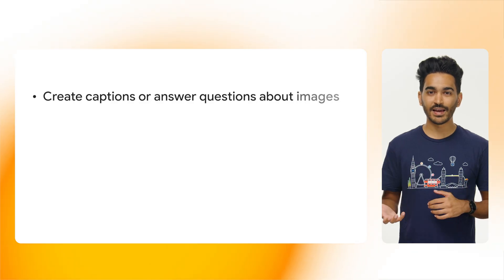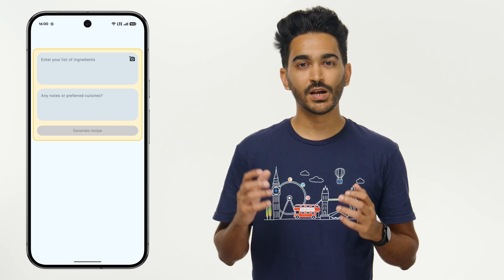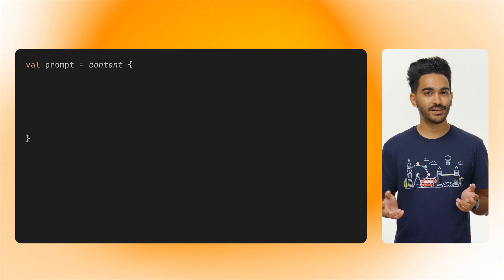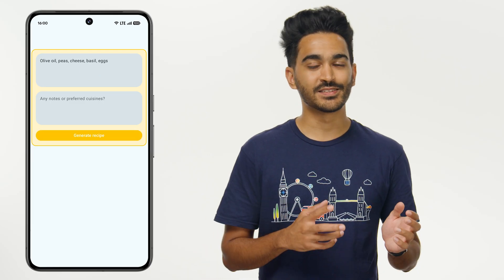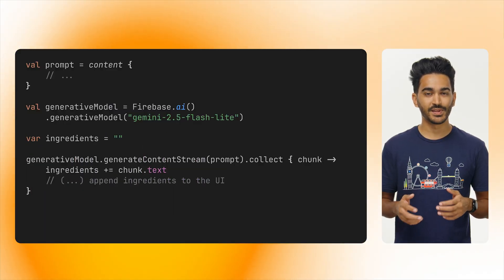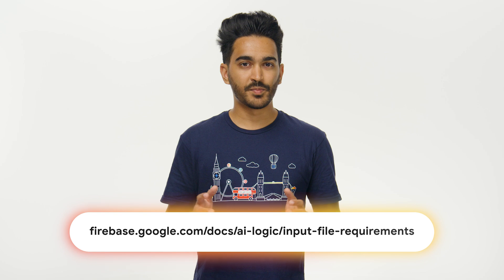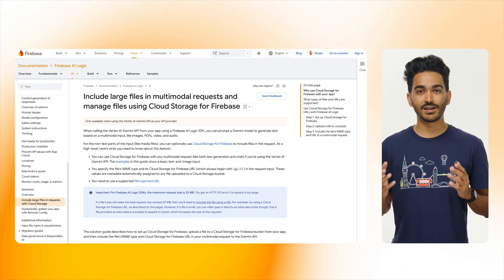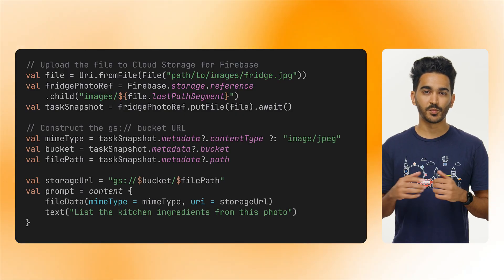Analyzing images and other media files with Firebase AI Logic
With Firebase AI Logic, you can ask a Gemini model to analyze files that you provide, directly from your app.

In this video, Rosário Fernandes shares how to add image analysis capabilities to  your mobile and web apps with Firebase AI Logic. See how to extract a list of ingredients from a photo, enabling users to quickly generate recipes based on what's in their fridge.

Chapters:
0:00 - Intro
0:36 - Analyze images using Firebase AI Logic
1:03 - Get a list of ingredients out of an image
2:04 - Streaming
2:33 - Analyze other types of files
2:56 - Handling large files
3:53 - Conclusion

Speaker: Rosário Fernandes
Products Mentioned: Firebase, Firebase AI Logic